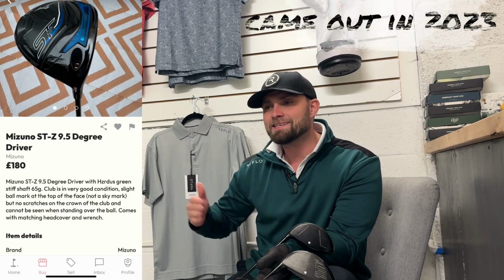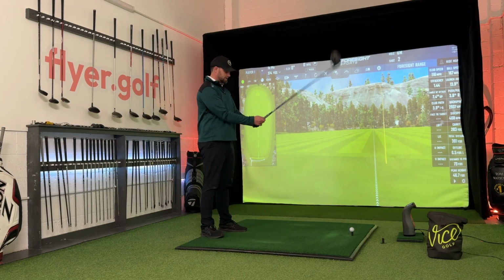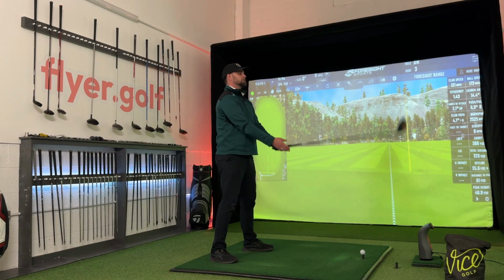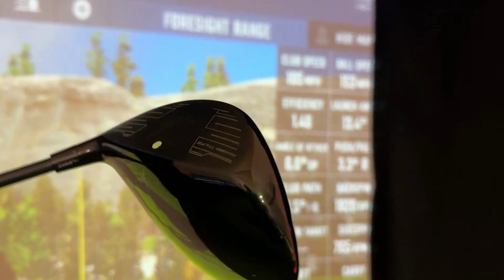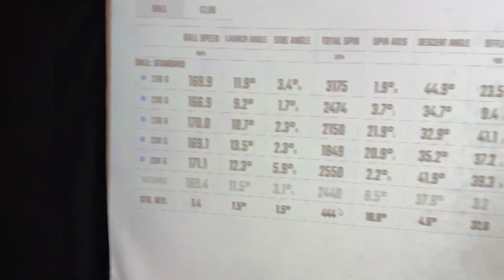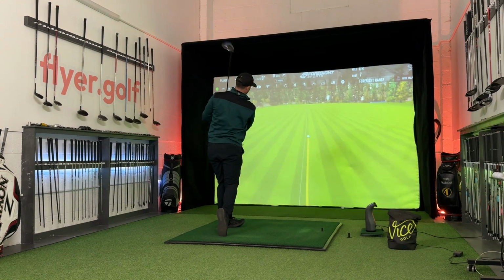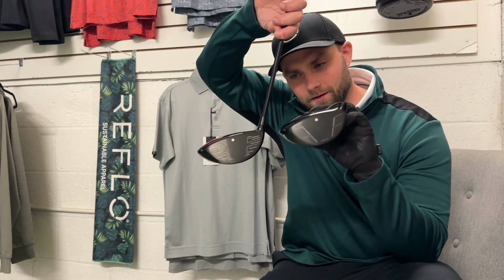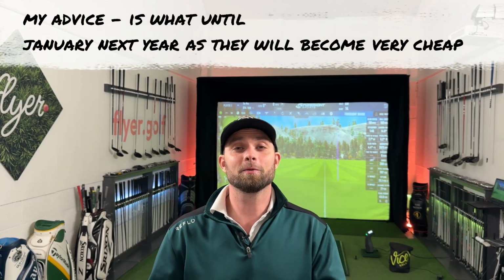NO Wonder they're PANIC Selling 2024 Mizuno Drivers!?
With 2025 around the corner we take a look at what could be the biggest decrease in value from a brand new driver... and its a good one!